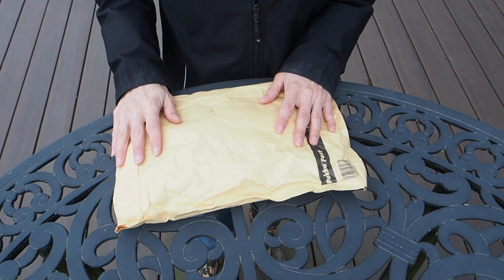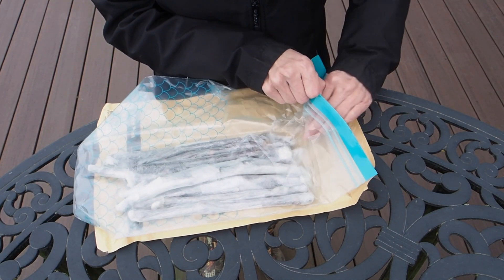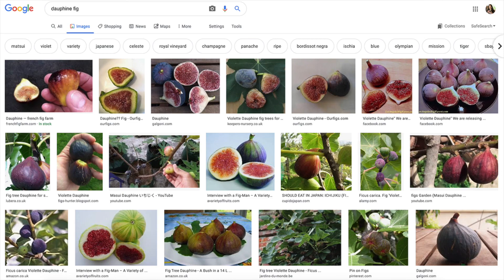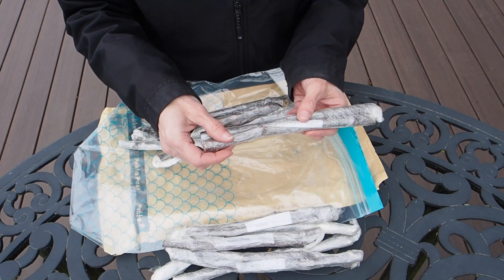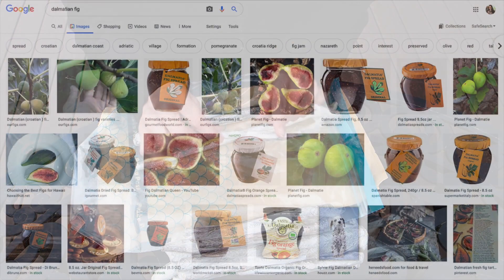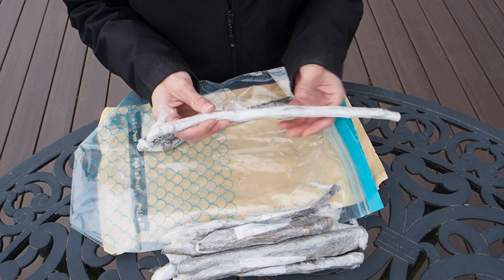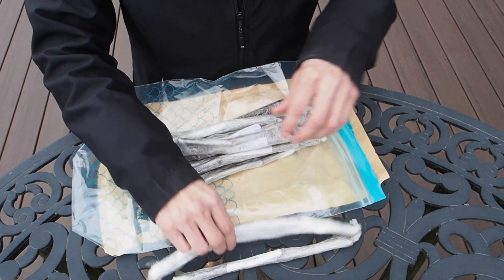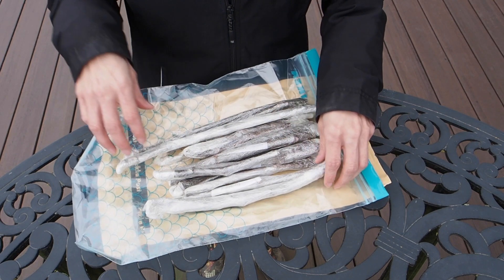Fig Cutting Unboxing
See what fig varieties I got in the mail this week and am working on rooting.